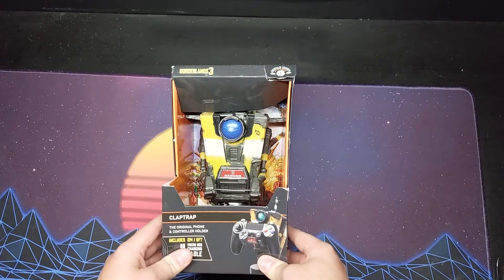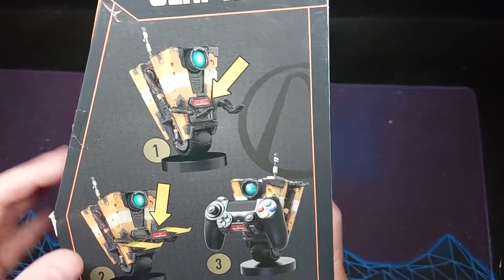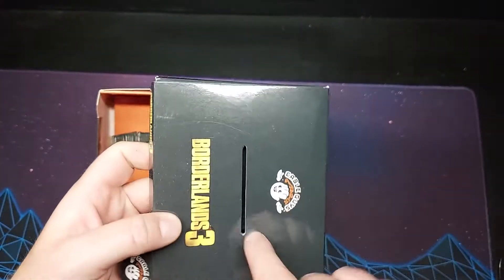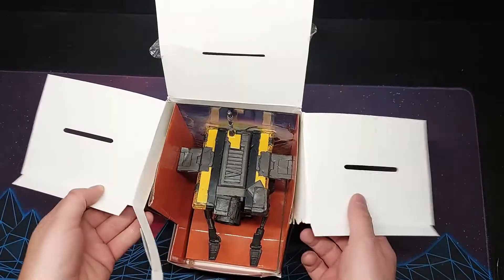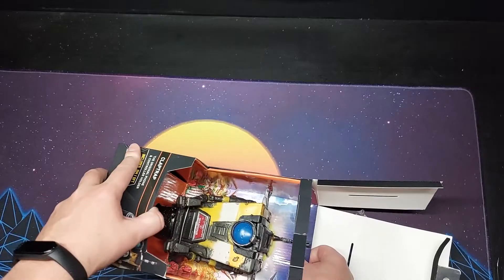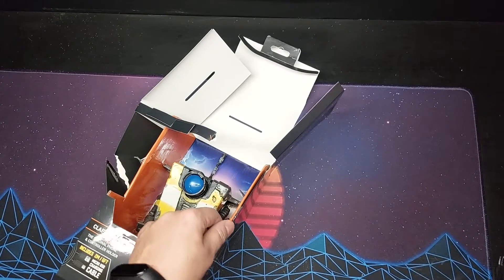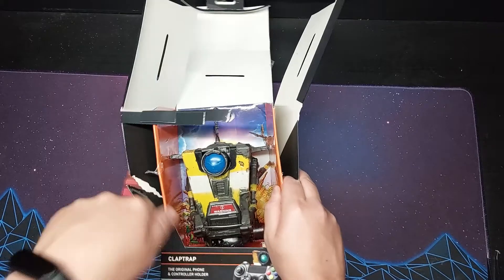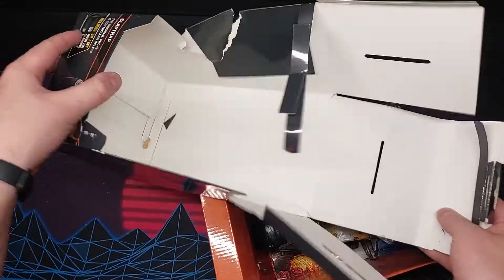Claptrap Cable Guy Review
Unboxing and review of the Cableguys figure of Claptrap from the Borderlands series